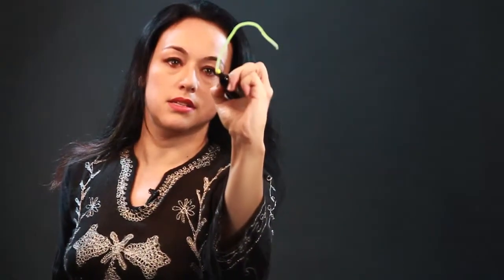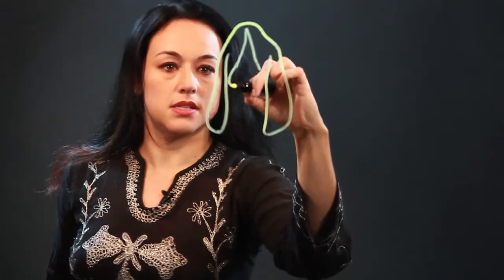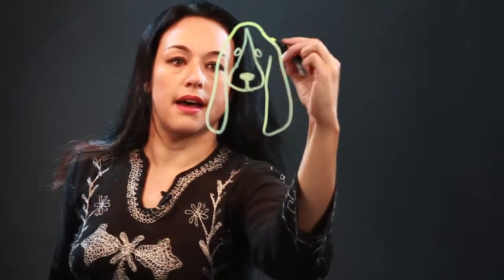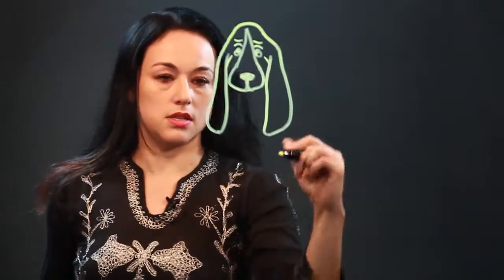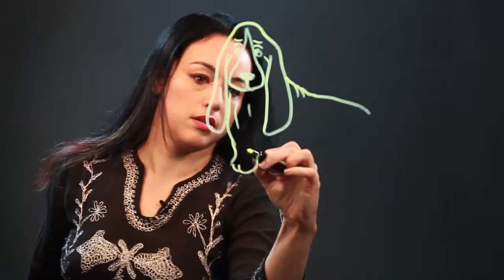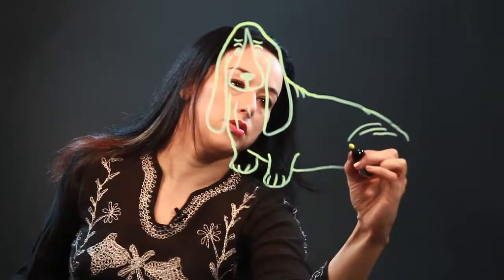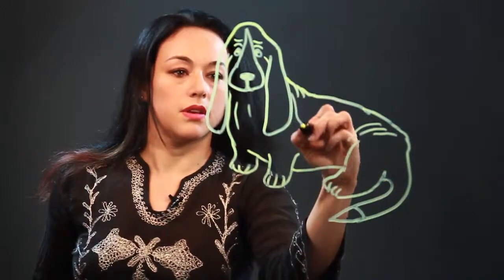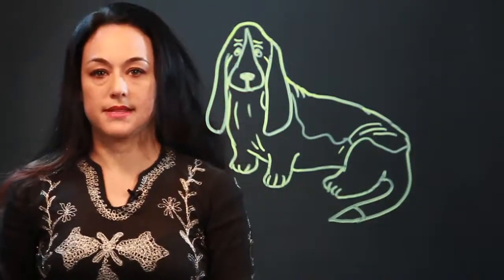How to Draw a Basset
How to Draw a Basset. Part of the series: Drawing Lessons & More. A basset is a very specific type of dog with long, droopy ears. Draw a basset with help from an artist with many years of drawing training and experience in this free video clip.